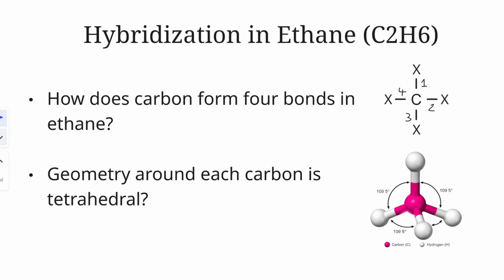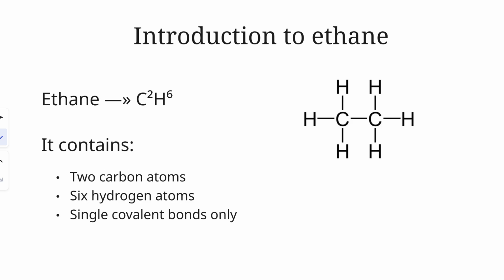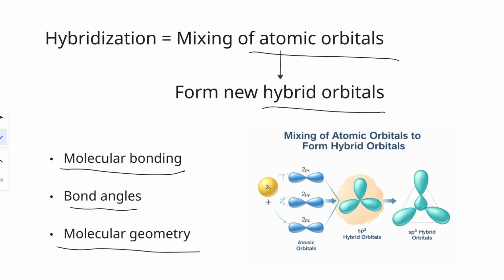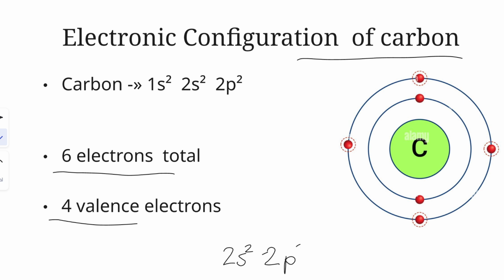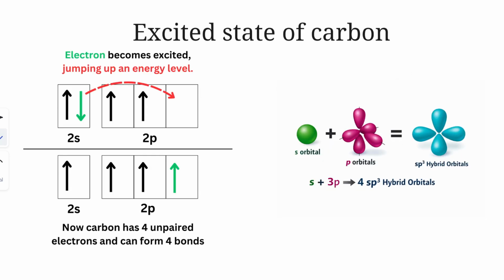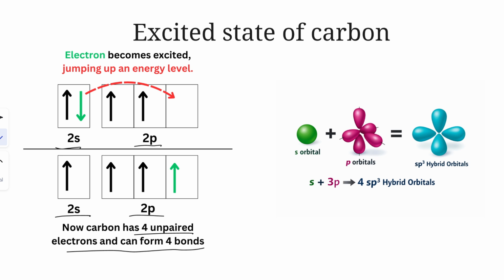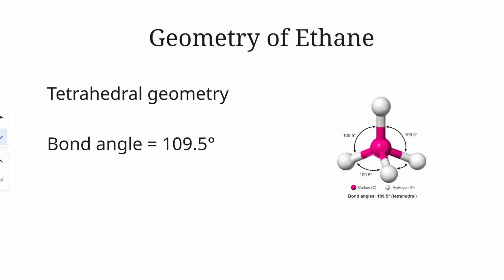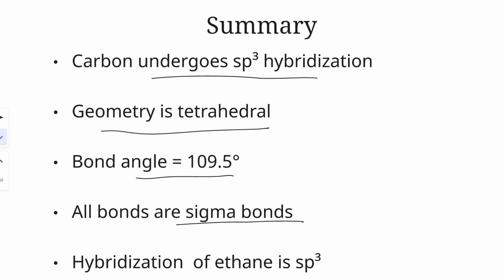Hybridization of Ethane (C₂H₆) Explained | Why Carbon is sp³ Hybridized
In this video, you'll learn the complete hybridization of ethane step-by-step. We explain how carbon atoms combine one s orbital and three p orbitals to form four equivalent sp³ hybrid orbitals, allowing ethane to form strong sigma bonds and maintain its tetrahedral geometry.

📚 In this video:
✔ What hybridization is
✔ Electronic configuration of carbon
✔ Formation of sp³ hybrid orbitals
✔ Sigma bond formation in ethane
✔ Tetrahedral geometry and bond angles

This lesson is perfect for:

College Organic Chemistry Students
Anyone learning chemical bonding and hybridization